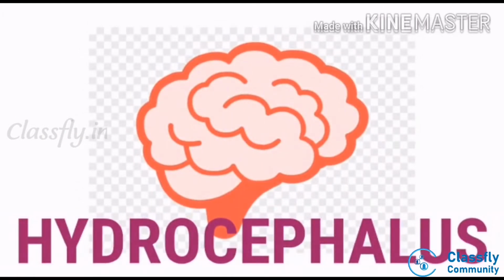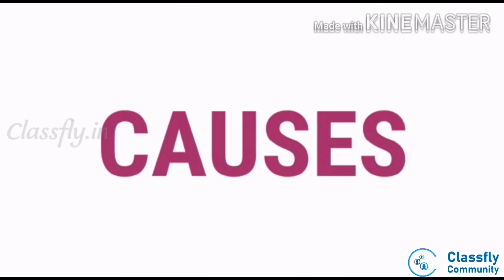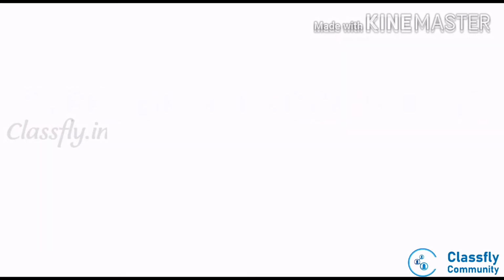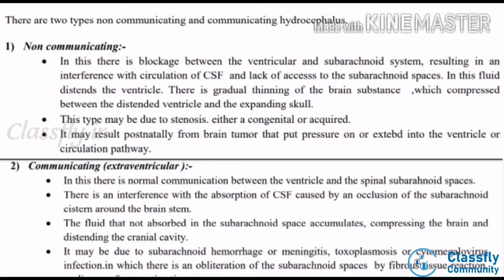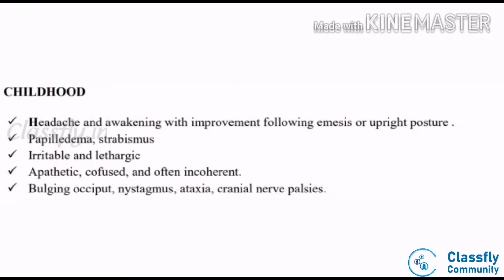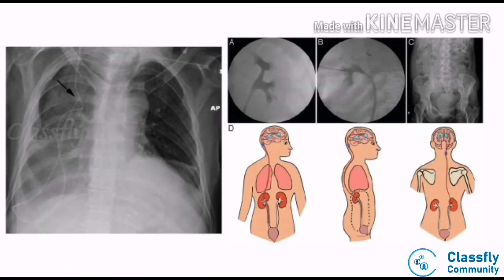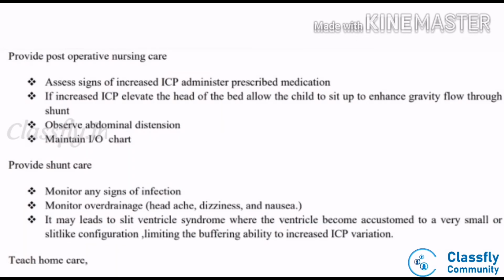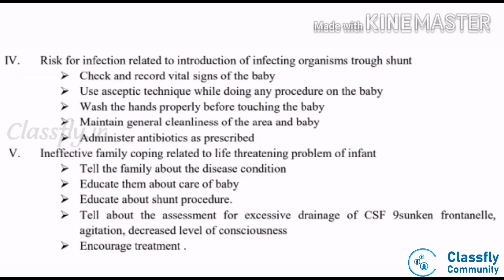3rd year | Child health nursing | Hydrocephalus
The video is made by “CYNTHIA MARY ABY” and approved by “RISHANA. P” and they are studying in “3rd year, B.Sc., Govt. Nursing College, Thrissur”.